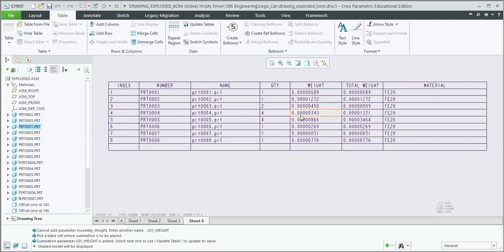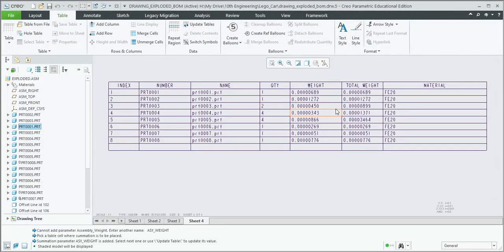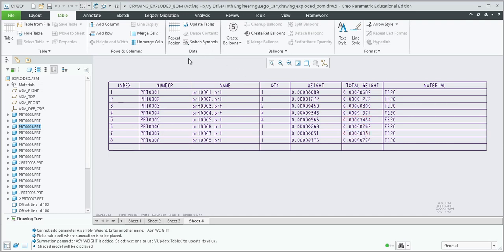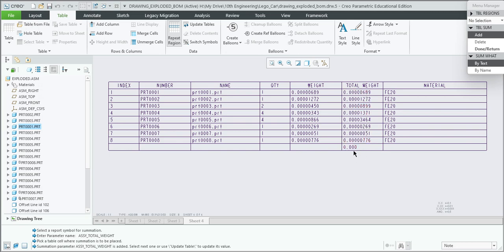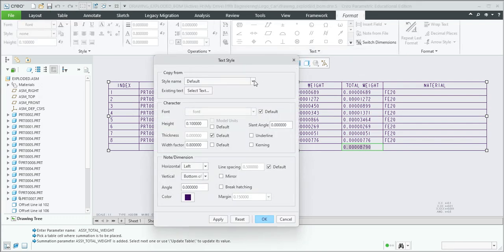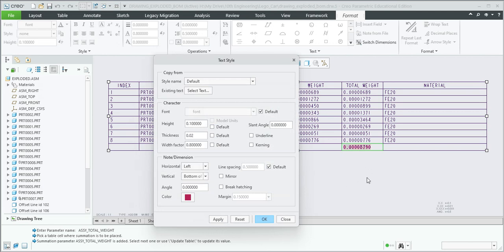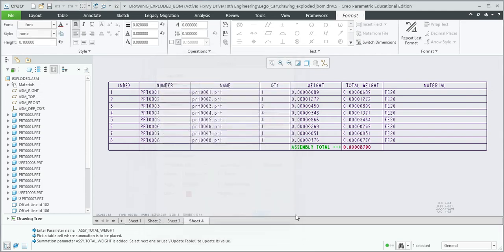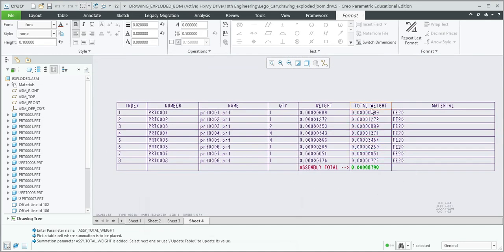ENGR10 Add Sum of Numerical Reports (Creo BOM Table)